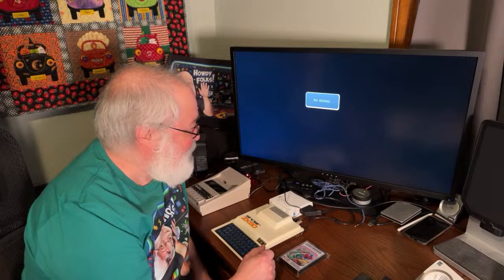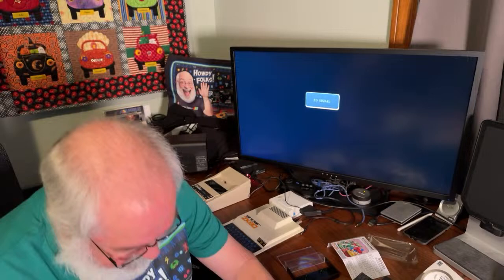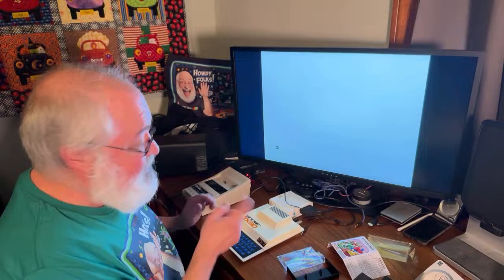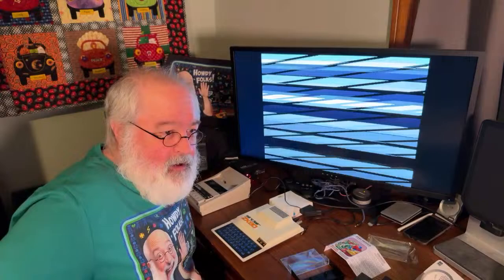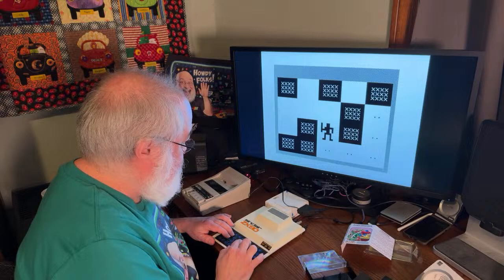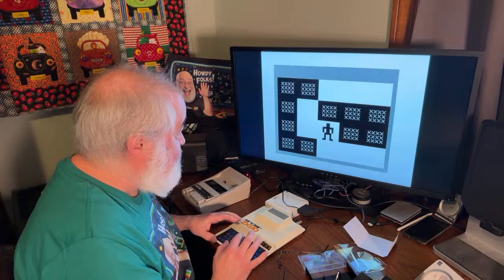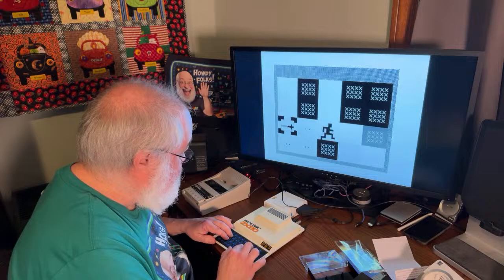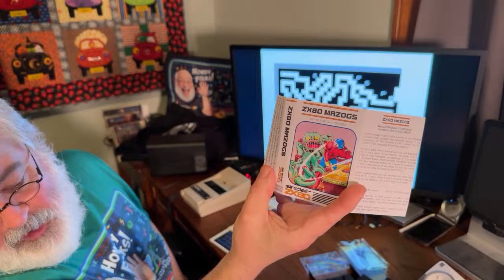LIVE - Sinclair ZX80 MAZOGS - Unbox & Play Rare Cassette - 8bit Video Game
An unboxing, showing, and 1st play of this RARE Cassette!

From what I know, there are only 4 of these and I have 1.  Something like that.

This is made for the Sinclair ZX80.